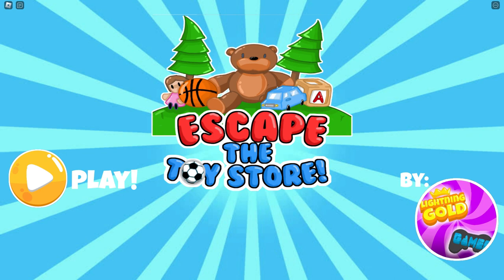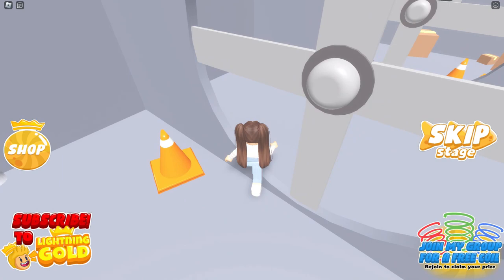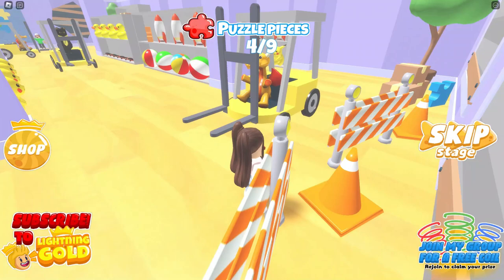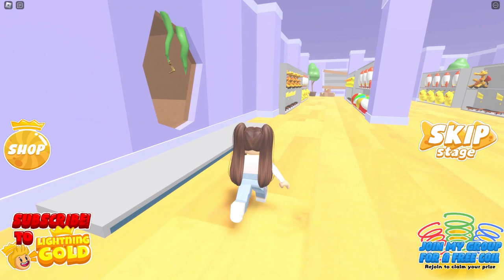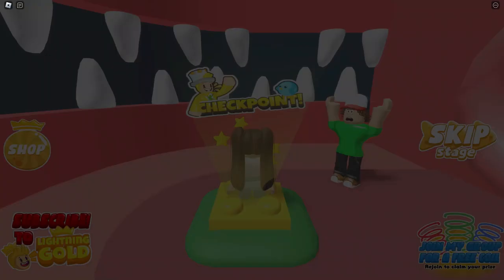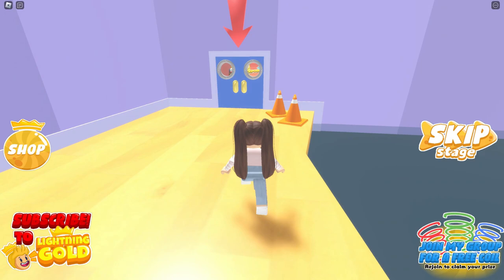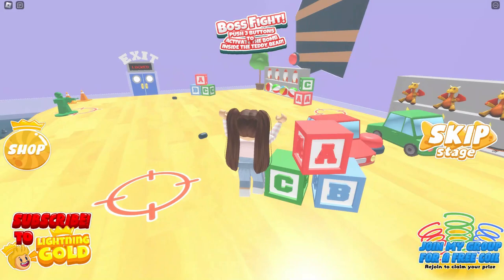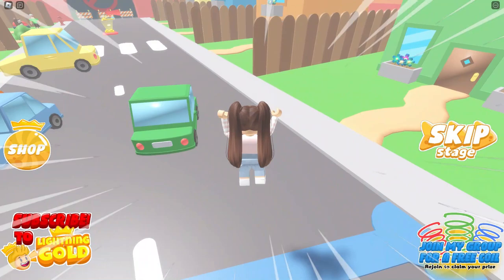Roblox Escape The Toy Store Obby